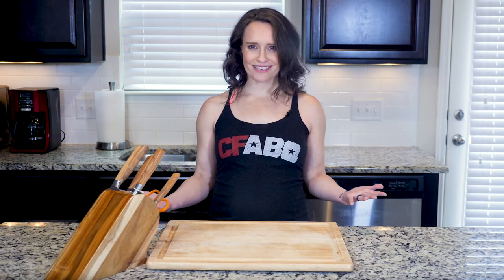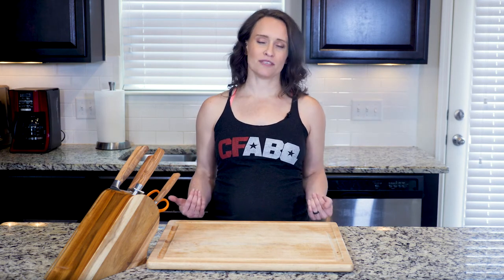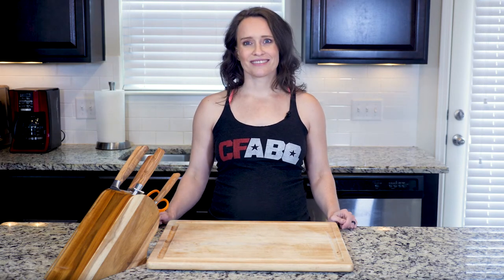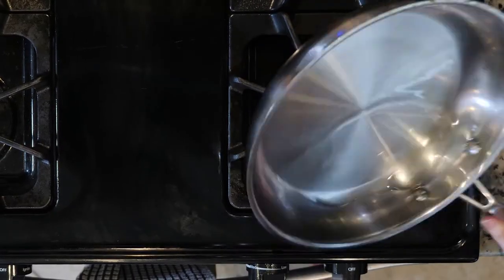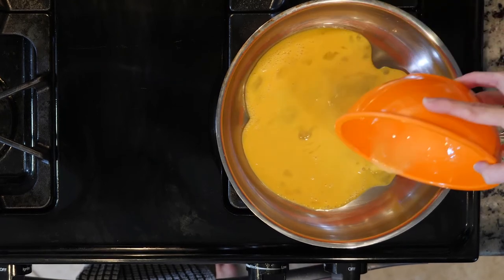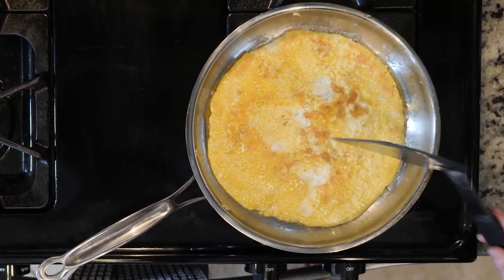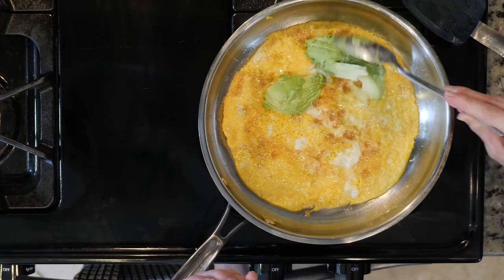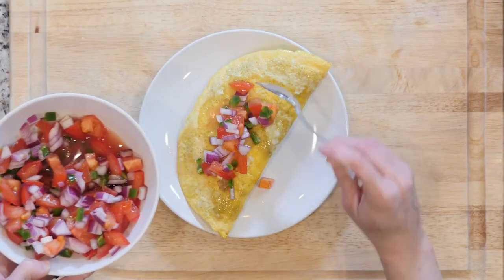SP 18 IOTA EGG AvocadoPicodeGalloOmelet